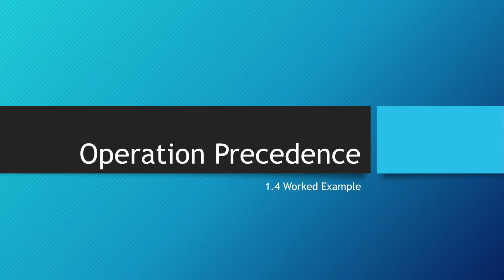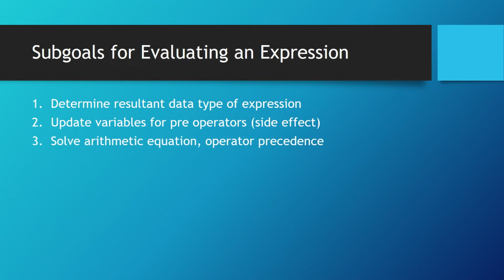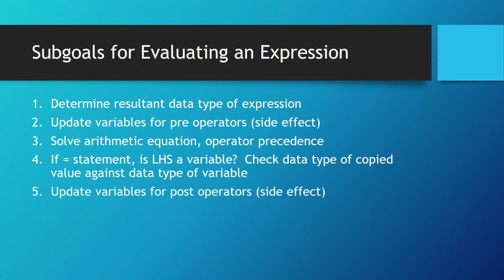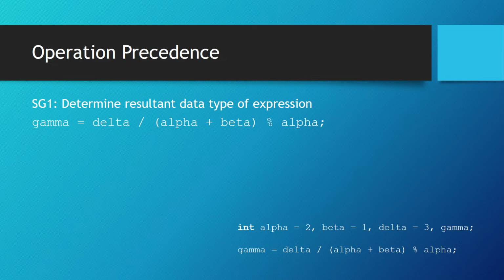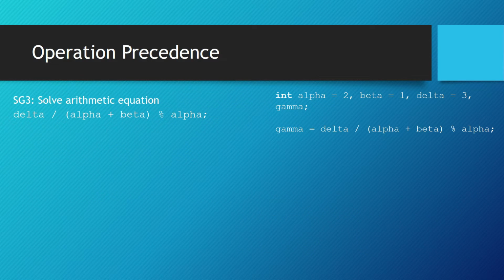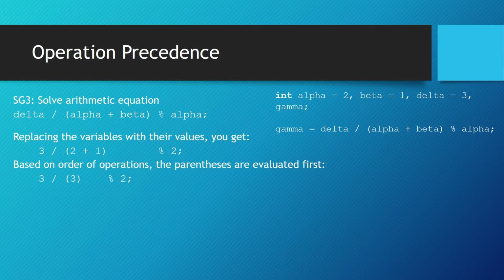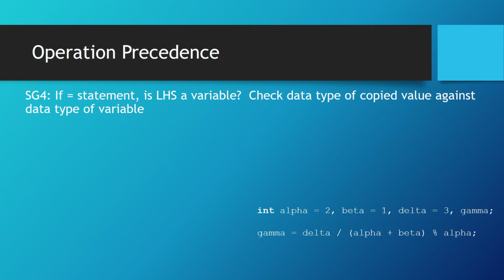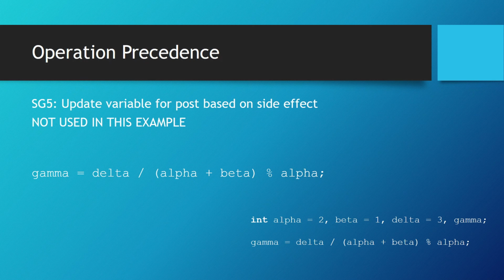Expressions 1.4: Advanced Operation Precedence